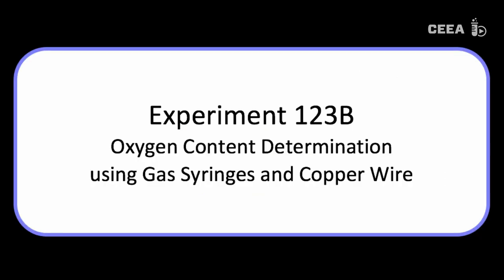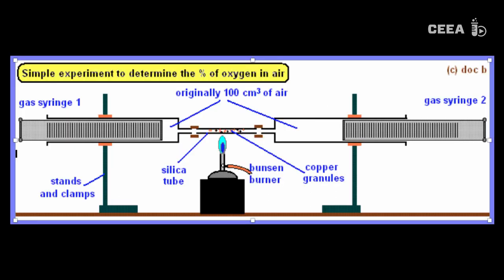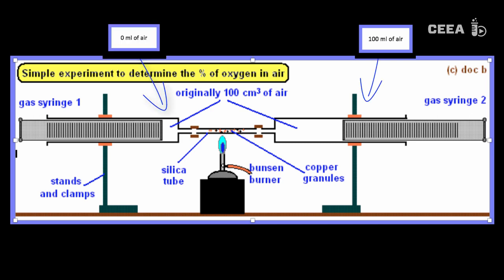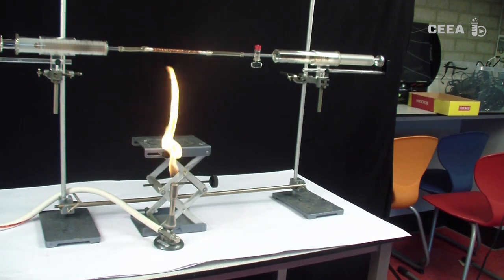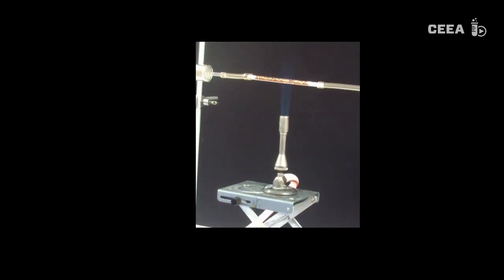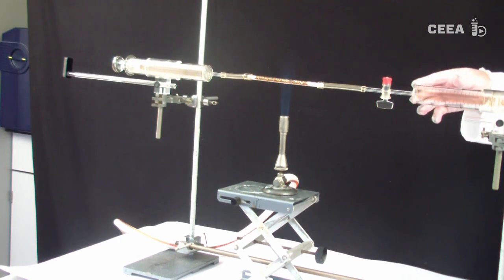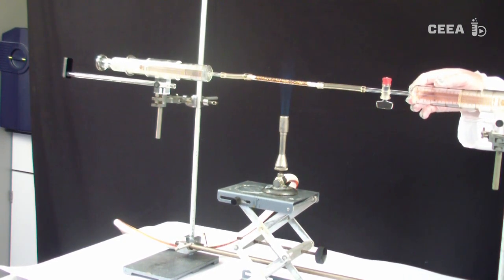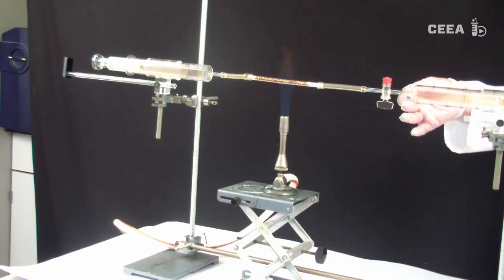Oxygen in air gas syringes and copper method